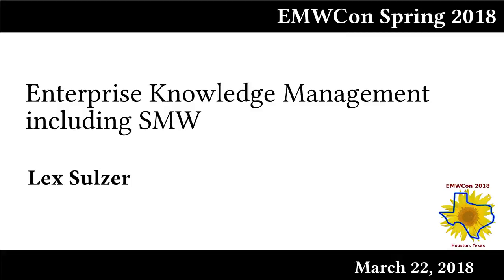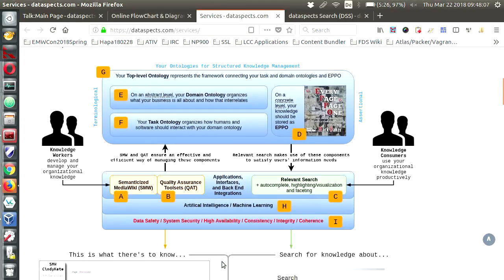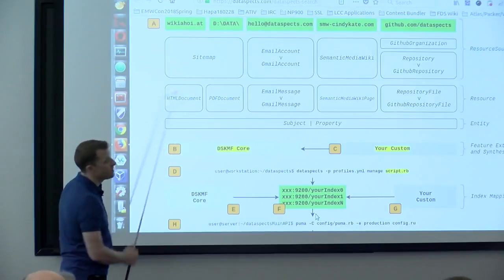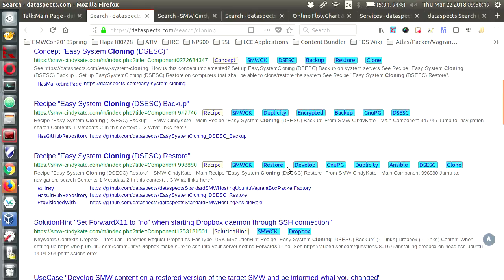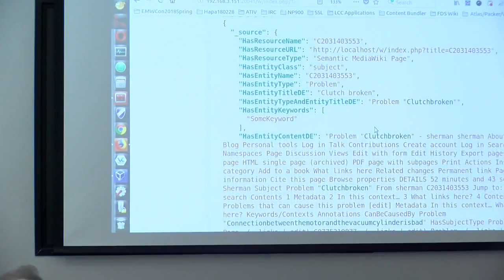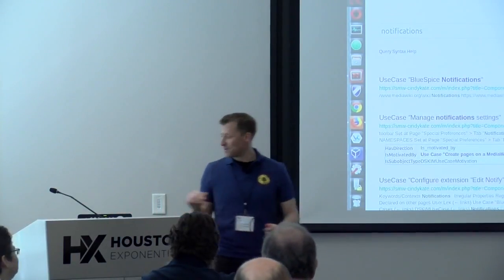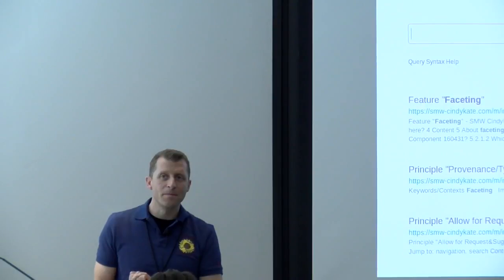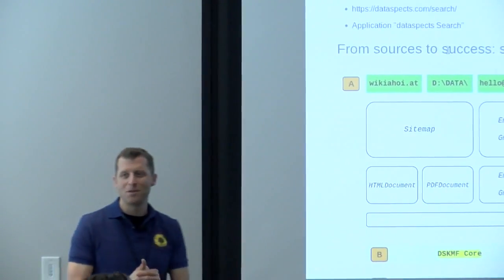Enterprise Knowledge Management including SMW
Lex Sulzer

I like to argue that enterprise knowledge management should encompass all of an enterprise's resource silos and provide a single "Google-style" interface to its knowledge. This thought was announced on mwstake.org in August 2017.
    This said, SMW should provide the enterprise's pivotal knowledge management framework.

The Enterprise MediaWiki Conference Spring 2018, or EMWCon Spring 2018, will be held March 21-23 in Houston, TX. EMWCon is a three-day conference featuring discussions of topics related to "Enterprise MediaWiki", i.e. the usage of MediaWiki software by and within companies, non-profits, governments, and other organizations. The intended audience of EMWCon Spring 2018 is anyone who uses, or would like to learn more about, MediaWiki within organizations.

This is the third EMWCon. EMWCon began as a spinoff of the Semantic MediaWiki Conference, or SMWCon, which is an annual conference held each fall in Europe. EMWCon and SMWCon are both three-day conferences with similar topics of discussion, though EMWCon has a broader scope.